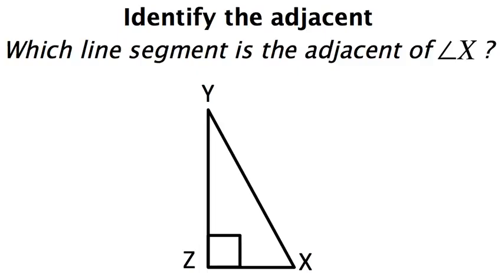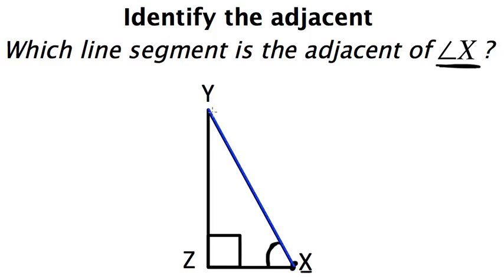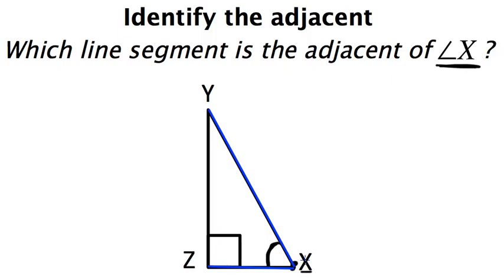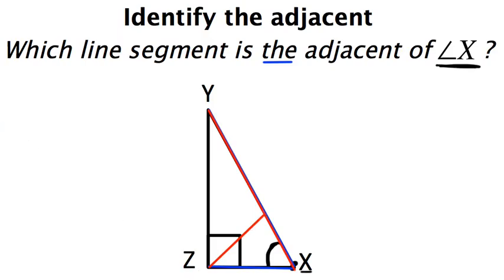IDAdjacentSide A 09